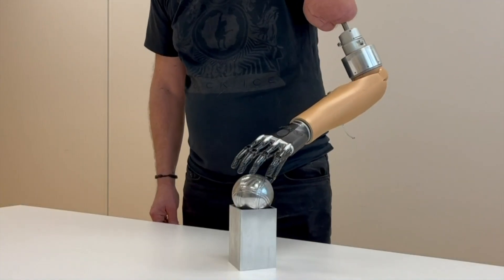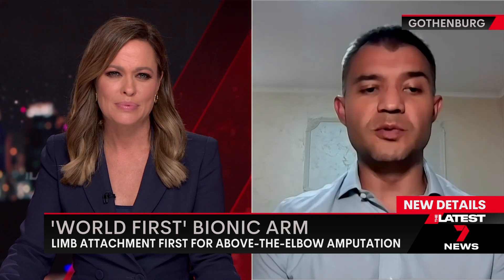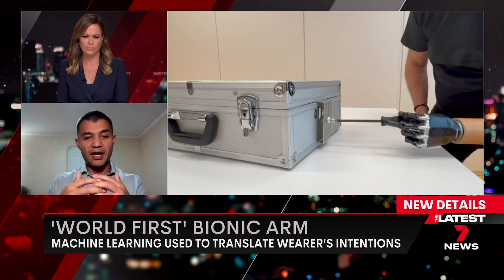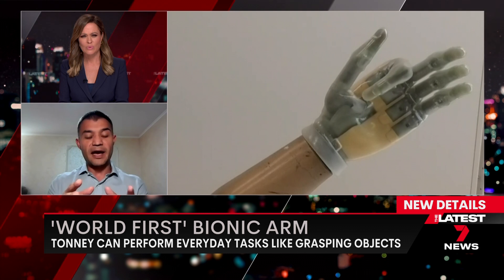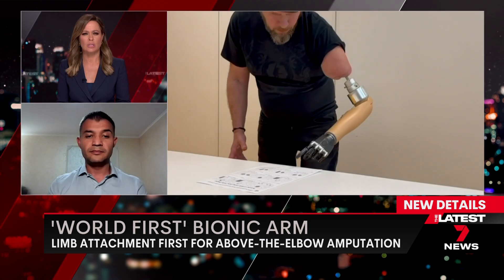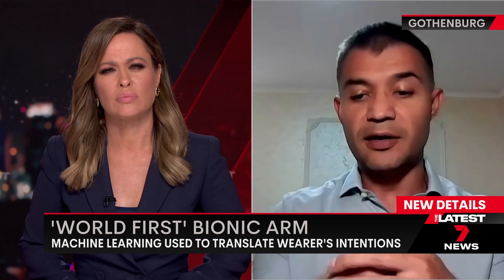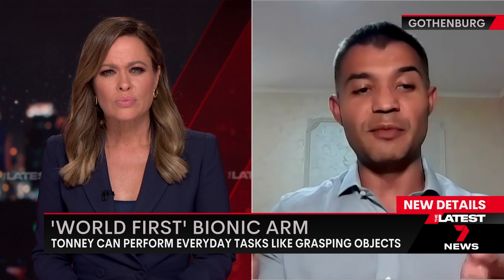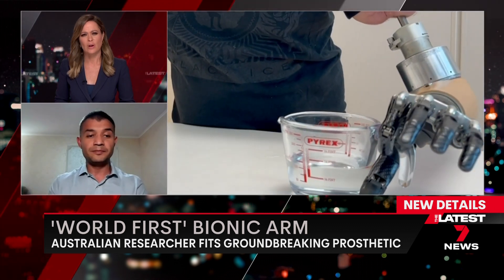Professor Max Ortiz Catalan discusses his world-first bionic limb research publication on 7News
Professor Max Ortiz Catalan discusses his ground-breaking research - the first documented case of a patient with an amputation above the elbow being able to control each and every finger of a bionic hand.

This research was published in Science Translational Medicine on July 2023 (Zbinden et al., Sci. Trans. Med., 2023) and is a result of work conducted by researchers at the Center for Bionics and Pain Research (CBPR), a multidisciplinary collaboration between Chalmers University of Technology, Sahlgrenska University Hospital, and the Sahlgrenska Academy at the University of Gothenburg, all in Gothenburg, Sweden; the Bionics Institute in Melbourne, Australia; and the medical device company Integrum AB, Sweden.

Learn more about Professor Ortiz Catalan's work on the Bionics Institute's